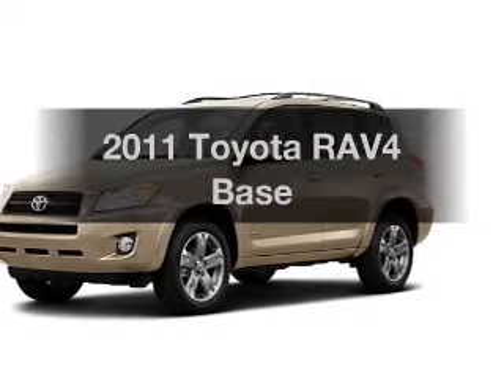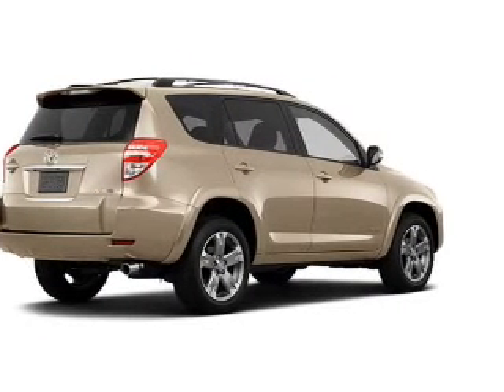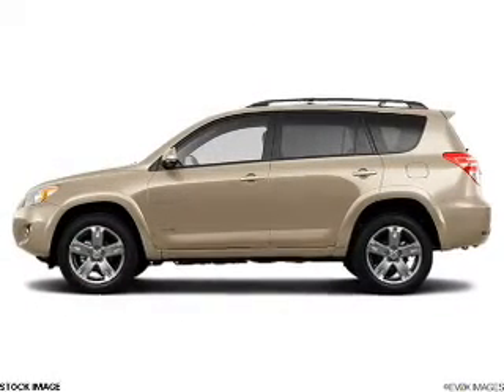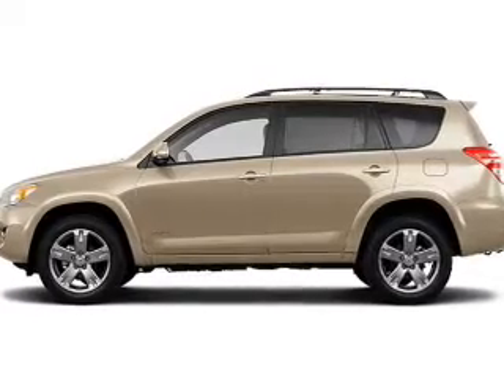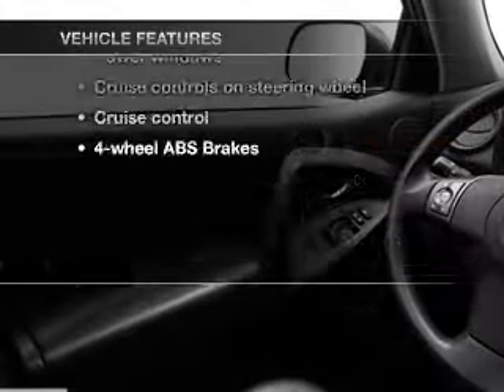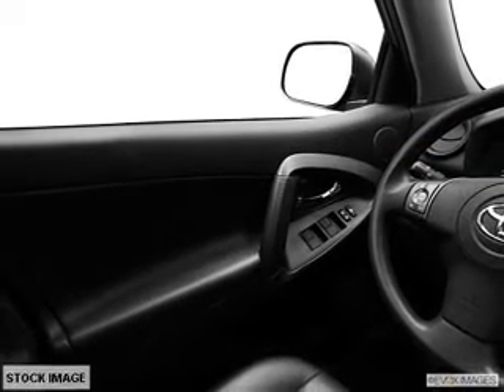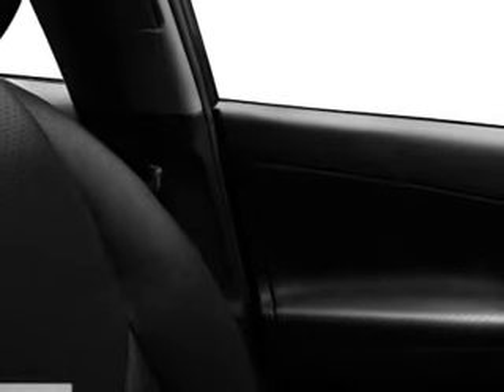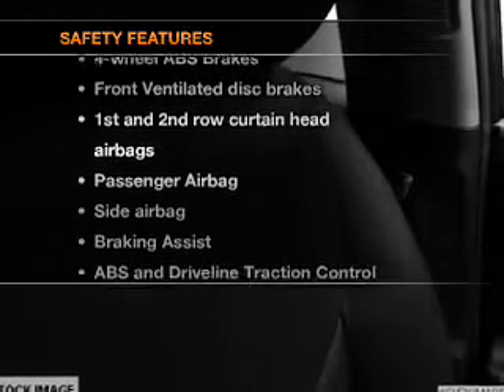2011 Toyota RAV4 - Leesburg FL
Year: 2011
Make: Toyota
Model: RAV4
Trim: Base
Engine: 2.5 liter inline 4 cylinder 16 valve
Transmission: 4-Speed Automatic
Color: Sandy Beach Metallic
Mileage: 0
Address:
8629 US Hwy 441